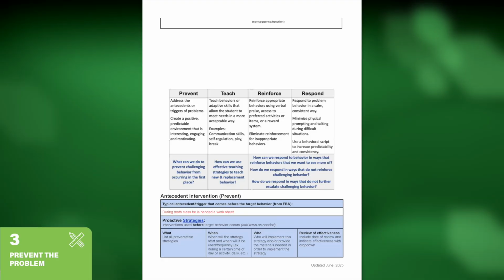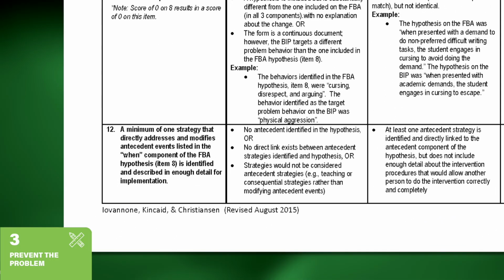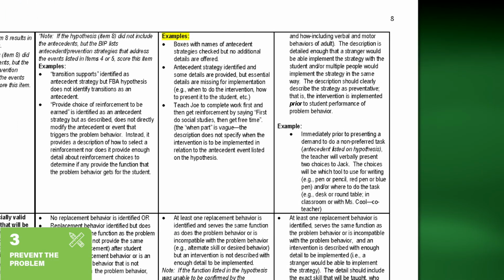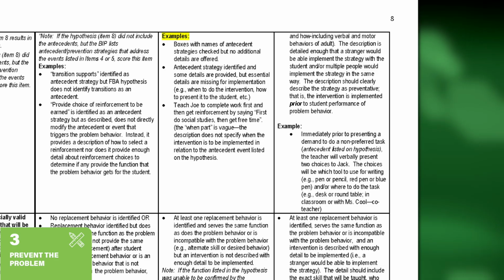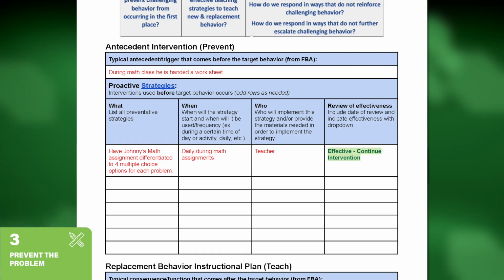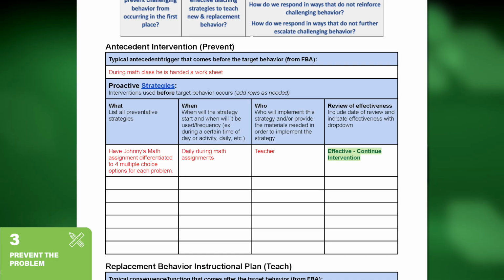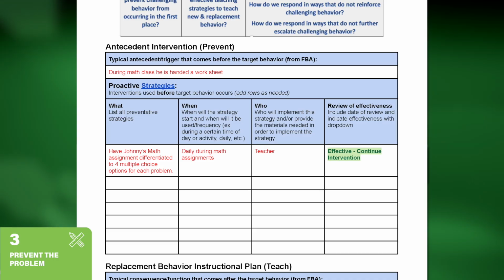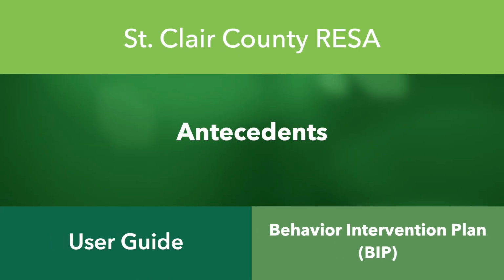BIP 05 Antecedents Step 3